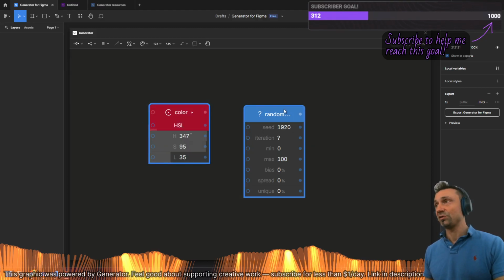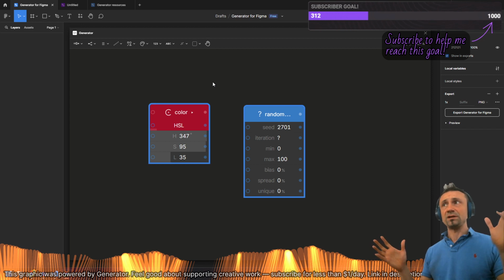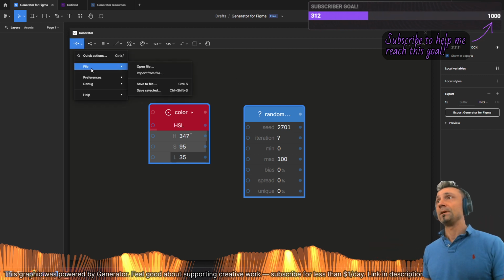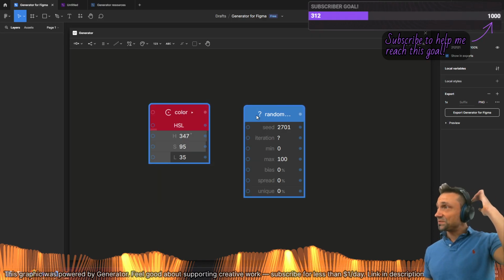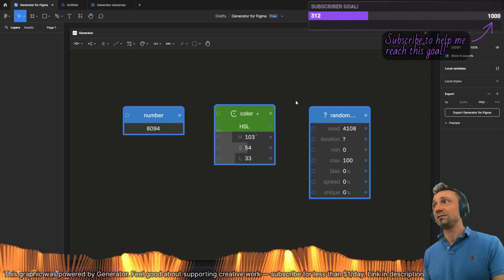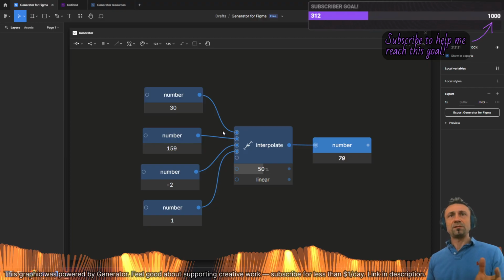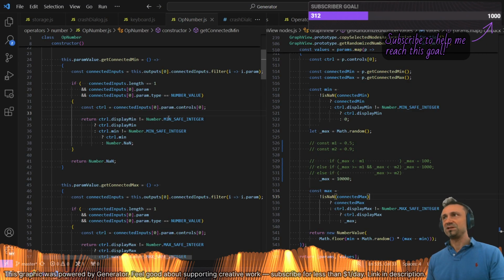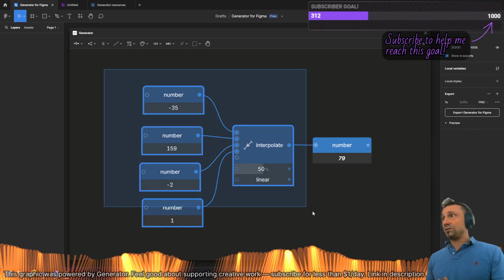"Intuitive" random numbers in Generator